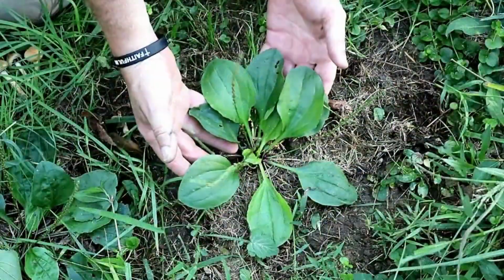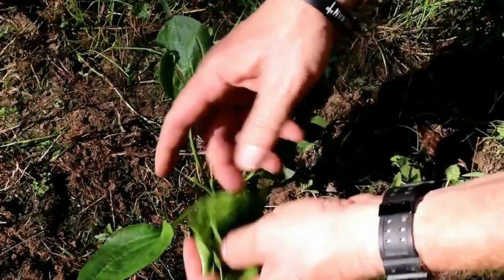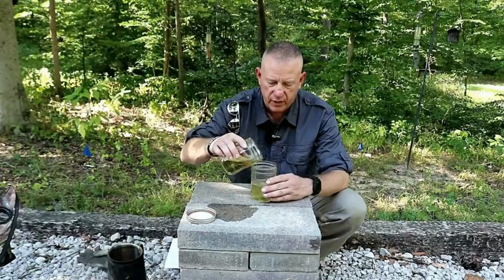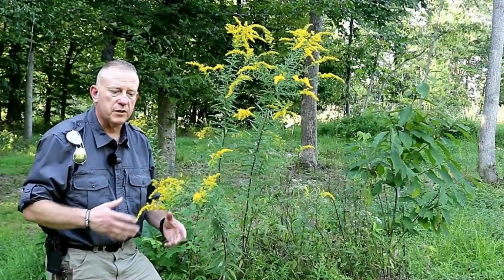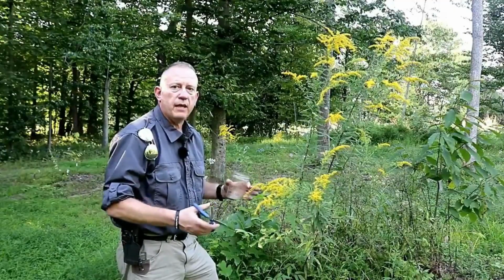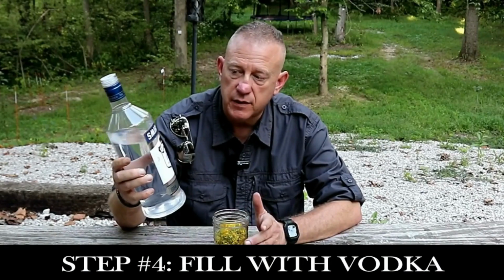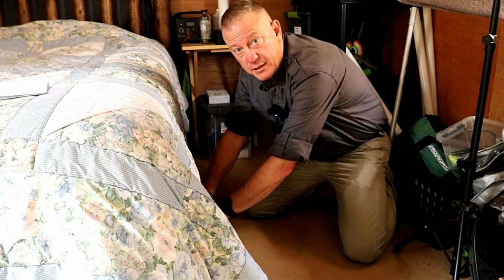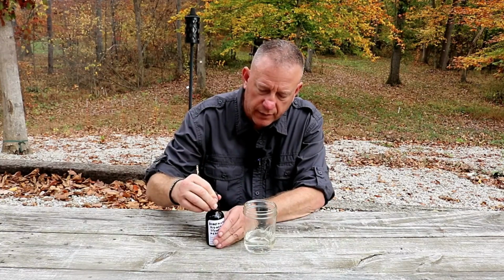2 EASY Ways to Make Kidney Stone Medicine - Post Collapse Medicine - Natural Medicine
Medical Prepping for SHTF: This video shows two different ways to make natural medicine for kidney stones for a grid-down emergency situation.
Berkey is the Water Purifier that I trust and use (for SERIOUS preppers)
NUTRIENT DENSE prepper food that will store for 25 years and is also packed with vitamins and will actually be healthy for you to eat, visit Nutrient Survival
Valley Food Storage is clean and nutritious long-term food that can last up to 25 years

I am a 20-year police veteran and a staunch supporter of the rights of the people and the US Constitution.

*Special Notes:
I am NOT an attorney or a medical doctor, so nothing in my videos should be misconstrued as legal advice or medical advice.
Also, the Use of Force and the Use of Deadly Force and alternative and/or natural medicine should only be used in emergency situations. It is also YOUR responsibility to know your state's laws on self-defense and to get medical advice from your medical professional.